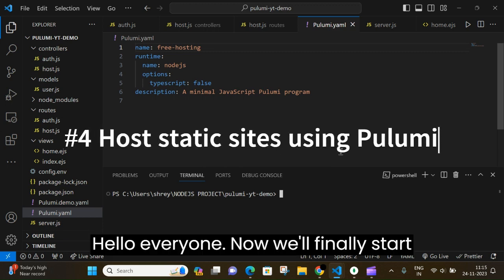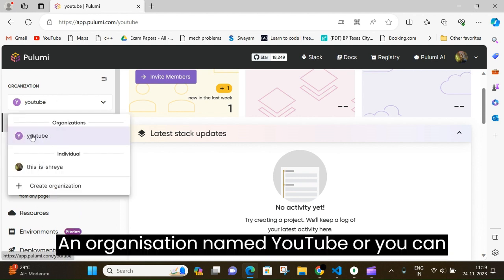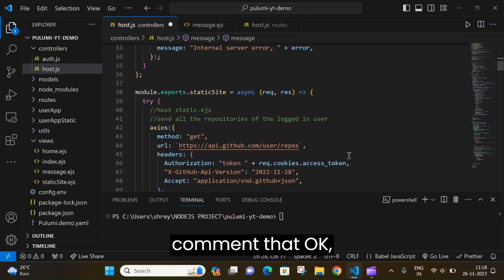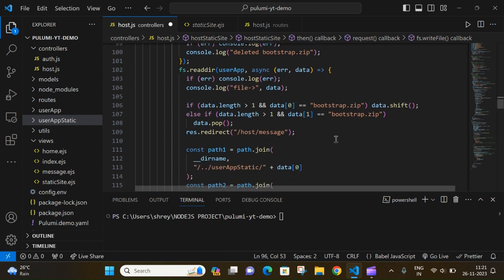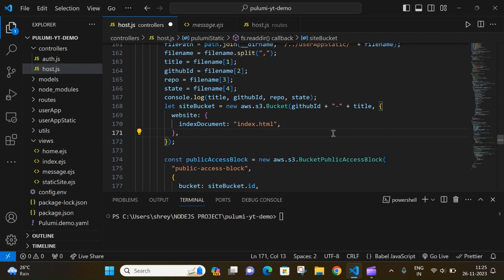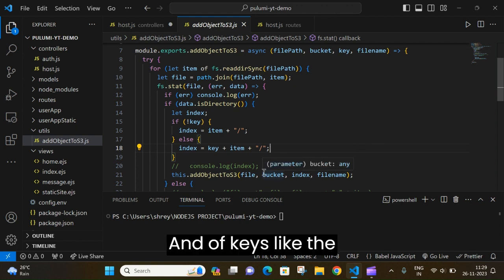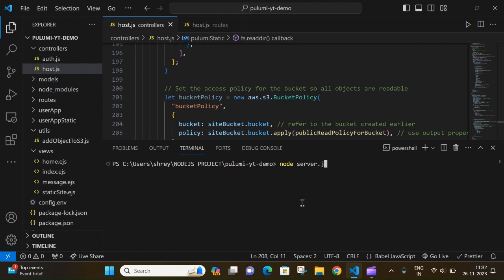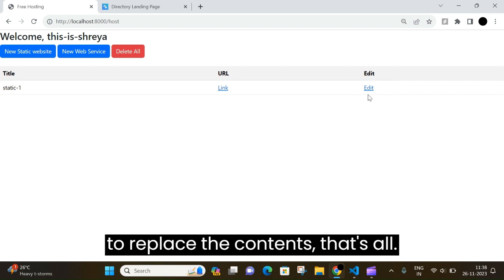Create Render clone using Node.js and Pulumi #4 - Host a static site on AWS using Pulumi